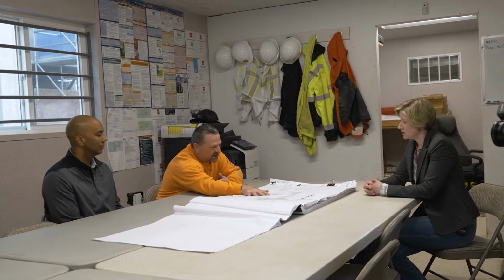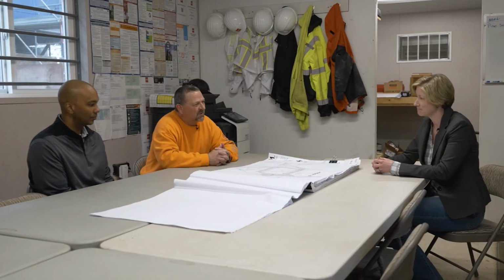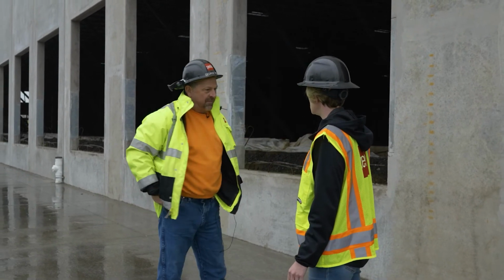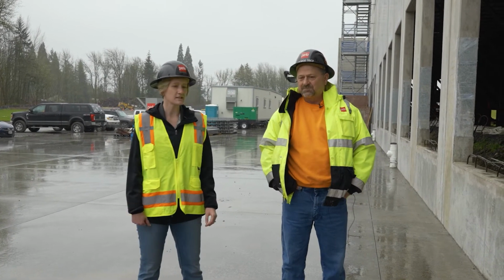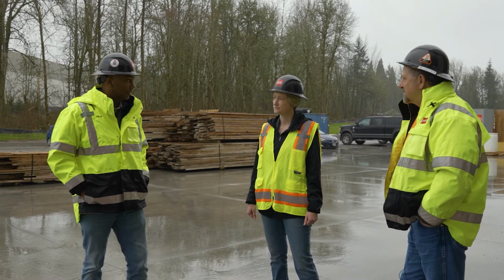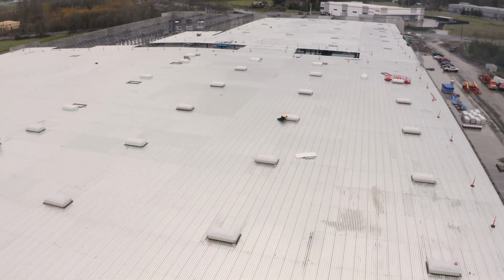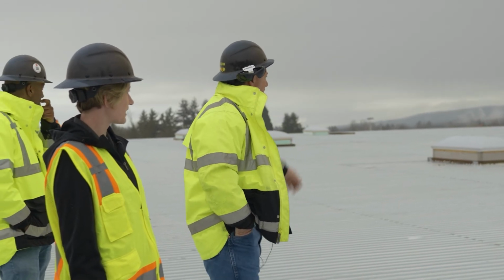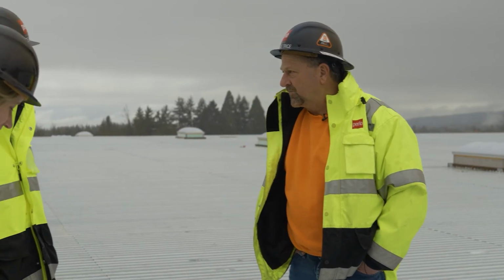Episode 7 | Onsite at Ridgefield Industrial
“This is The Perlo Podcast. We talk construction – it’s people, it’s challenges, it’s opportunities. We talk to industry and trade experts, movers and shakers, and people who get buildings built right. Join us. You won’t regret it.”

Welcome back to Episode Seven of the Perlo Podcast! Podcast host Elissa Looney, Director of Strategic Initiatives at Perlo Construction, is joined by Superintendent George Trice and Project Manager Nate Brown, two members of the project team for one of Perlo’s current projects in Ridgefield, Washington.

Overview of Ridgefield Industrial

Ridgefield Industrial is a 480,000 SF core and shell concrete tilt-up warehouse on a 50-acre site being built for Specht. Project teams are about three-quarters of the way through the project, with the total duration spanning about eleven months.

George Trice, Project Superintendent at Perlo Construction, explains that the walls have already been tilted and the roof is about 70% completed. In this specific project, project teams are waiting to pour the truck loading docks until the last minute to allow time for a potential tenant to come in, as they are hoping to do some tenant improvements later on. The team is currently ahead of schedule, and they expect to finish the project a month ahead of schedule.

George explains that although they are now expecting to finish the project a month early, this wasn’t always the case. Times were tougher over the winter, but the crews were able to tackle a few critical items early, such as the truck aprons, that pushed the project schedule ahead.
Nate Brown, one of Perlo’s Project Mangers, states that he’s learned quite a bit since being out on the site. As a visual learner, being on the site in person a few days a week to see what’s going on has allowed him to learn exponentially about building in commercial construction.

General Process of Concrete Tilt-ups

The process for concrete tilt-ups is generally straight-forward. From stripping the site and concrete-treating the soil to digging footings for the slab, the end goal is the have the panels come off the ground when it is time to tilt.

One unique factor of concrete tilt-ups is that you don’t run the slab where the wall is going to be. As panels tilt up and sit on footings, there is about a 10-foot gap between the wall and the slab. Once the roof is tied in, project teams start backfilling and do a pour-strip around the building. This is critical, as both the rebar that is coming out of your panels and the roof system all have to tie into the slab perfectly.

Site Challenges

George and Nate explain that the biggest challenge on this site was the rain. Every pour that the team conducted was followed by rain, which meant that bond breaker couldn’t be added to the slab. Bond breaker is what keeps the newly poured panel layers from sticking to the slab and is a necessity for panel tilts. The project team and field crews had to take a more innovative route to solve this problem by working over the weekend when the weather was nicer to get as much water off the panels as possible.

Final Thoughts

Like what you hear? Check out the full podcast to see a tour of this in-progress project!